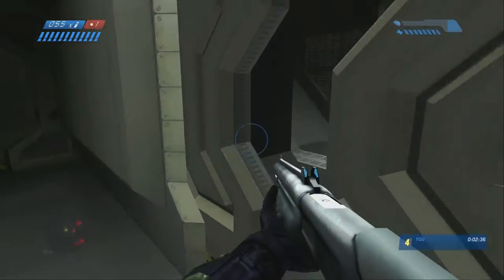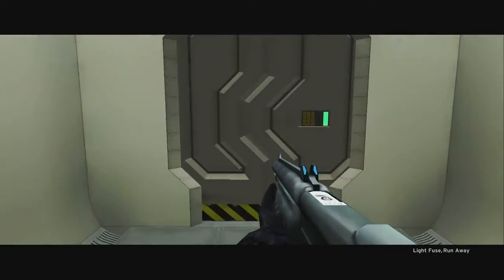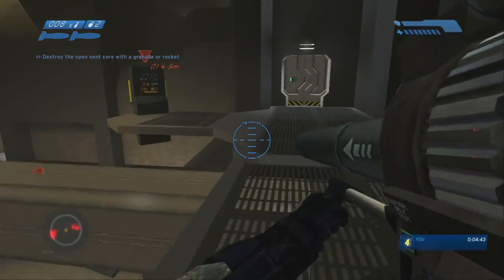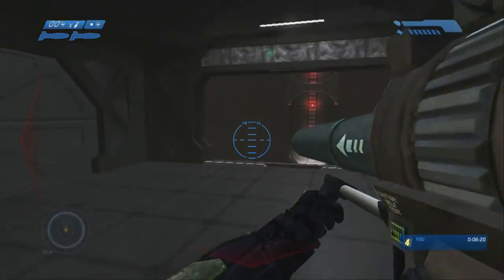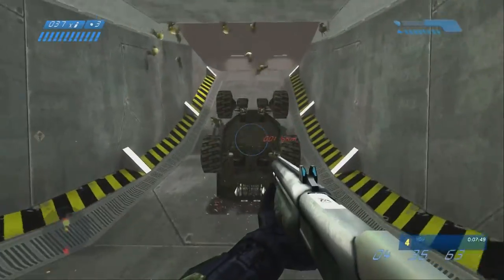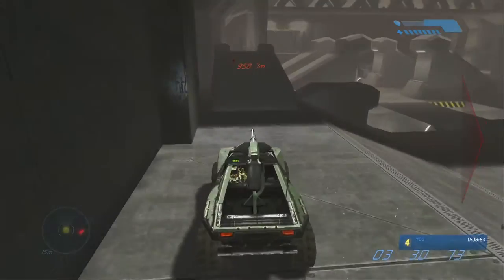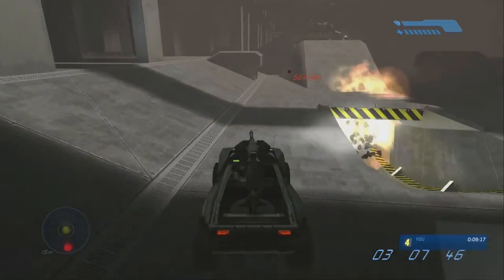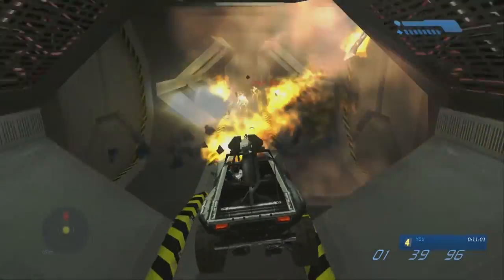Halo MCC - Halo CE Speedrun (Part 10: The Maw) - Goat Roped - Achievement Guide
Part 10 of 10 for completing the "Goat Roped" achievement in Halo: The Master Chief Collection.

Level - The Maw
Difficulty - Legendary
Skulls - Any except Bandanna.  (None in above video)

Follow me on:

Mixer - HaloCompletionist